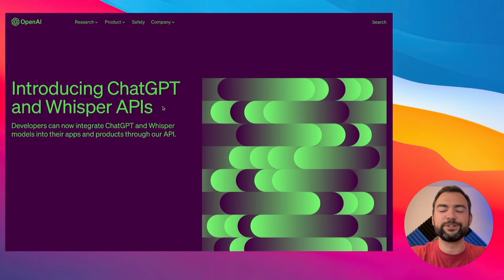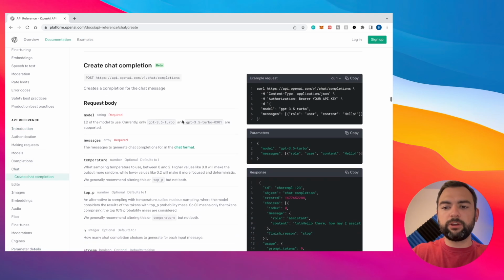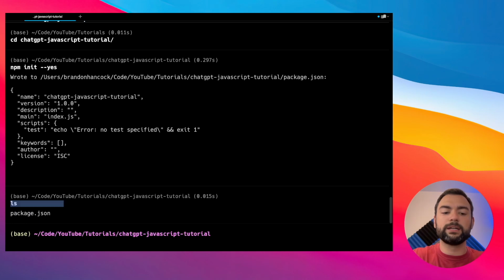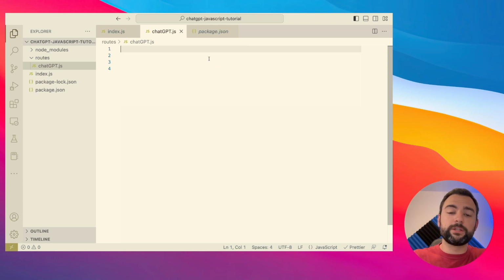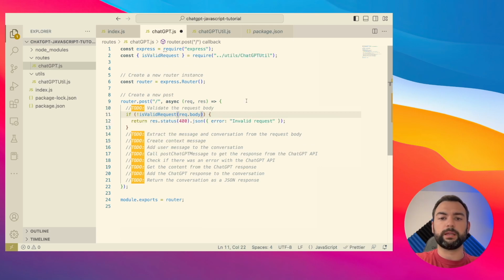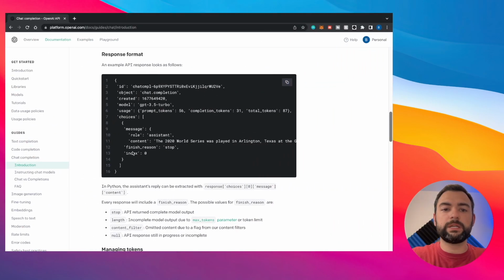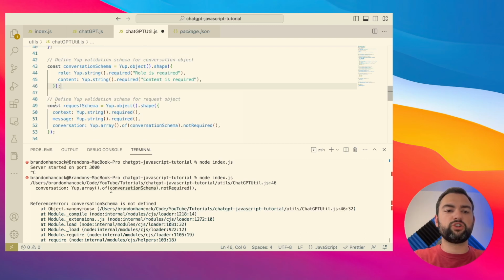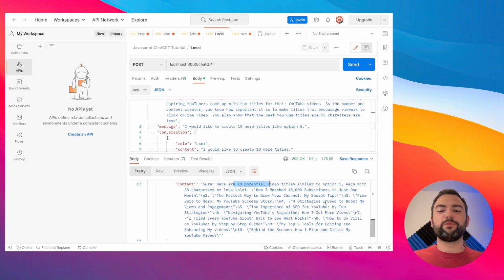ChatGPT API Javascript Tutorial For Beginners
Welcome to my ChatGPT API Javascript Tutorial For Beginners video. In this video, we will cover why this new API is generating so much excitement, and how you can use it to generate human-like text for your projects.

We will start by explaining what the ChatGPT API is and how it works. We will then walk you through the process of setting up your ChatGPT API credentials and authentication. You'll learn how to use the API with JavaScript, including sending requests, parsing responses, and handling errors.

Next, we will dive into creating a node and express backend that connects to ChatGPT. You'll learn how to create endpoints that receive text input and use the ChatGPT API to generate relevant responses. We'll also cover best practices for handling multiple requests, scaling your application, and optimizing your code.

By the end of this tutorial, you'll have a solid understanding of how to use the ChatGPT API with JavaScript, and how to create a backend that connects to it. Whether you're a beginner or an experienced developer, this tutorial has something for everyone.

So, grab your favorite code editor, and let's get started!